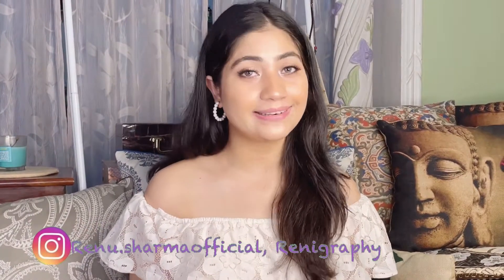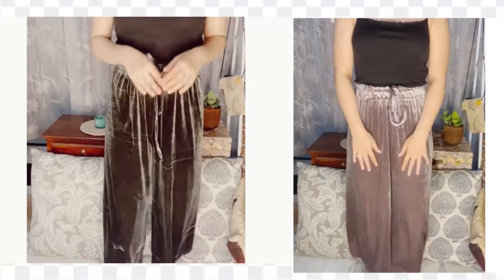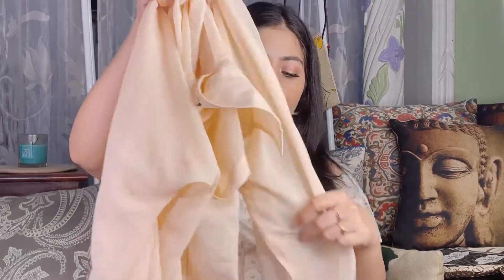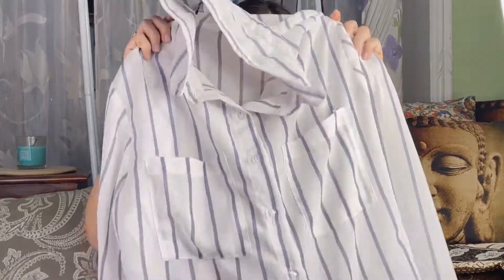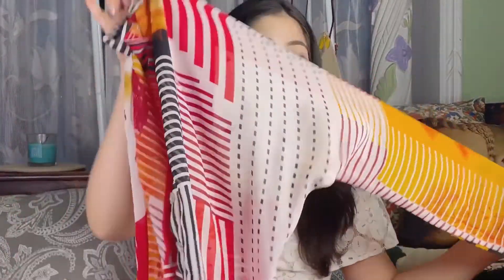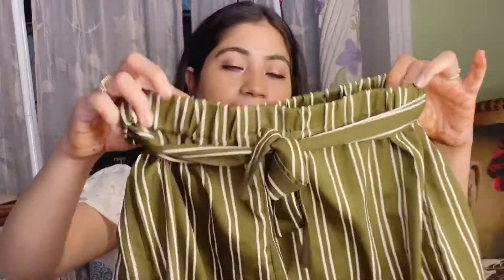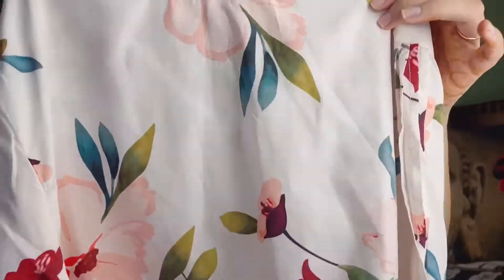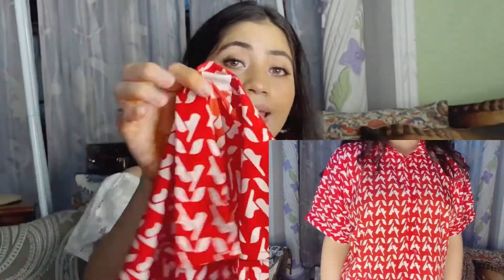STREET STYLE STORE HAUL | 10 FOR RS 999 | SSS TRY-ON HAUL 2021 | RENIGRAPHY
Hy everyone,
Today's video is about street style store haul 2021. (SSS try-on haul ). I have bought 10 for Rs999.

Prices are subject to change as per discretion of the seller